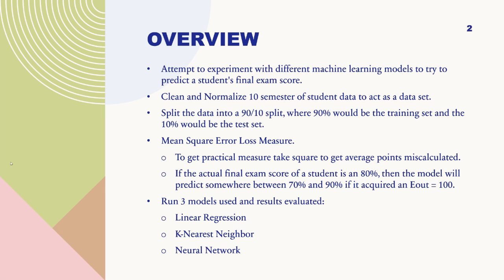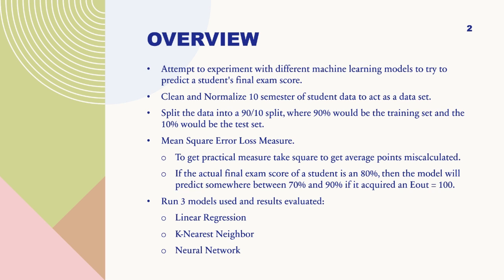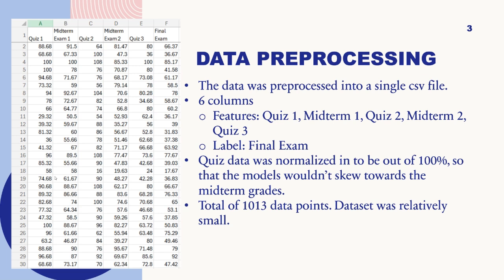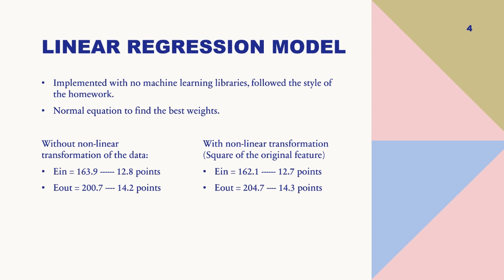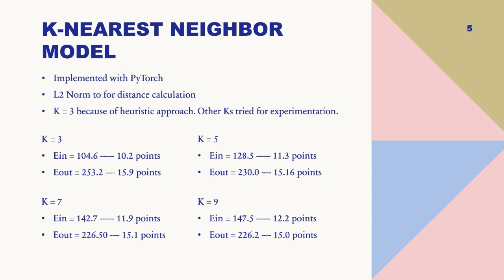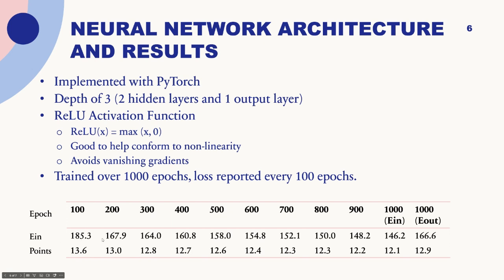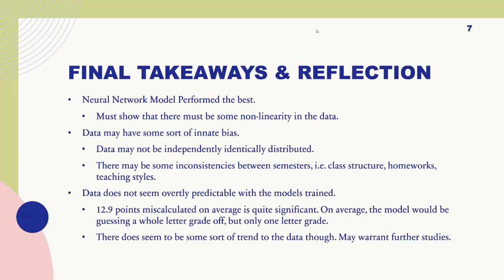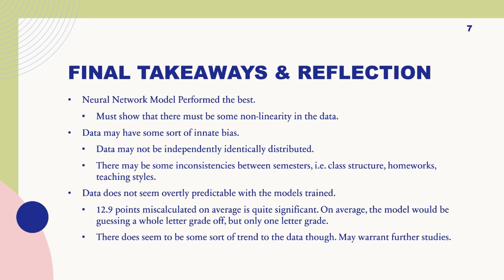EEL5825 Final Presentation